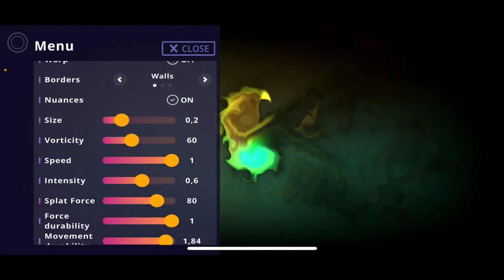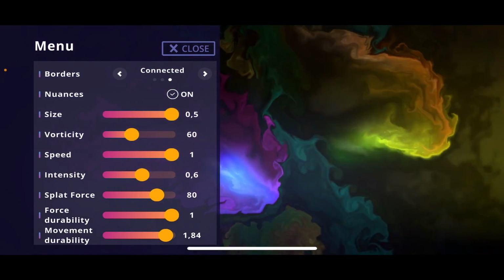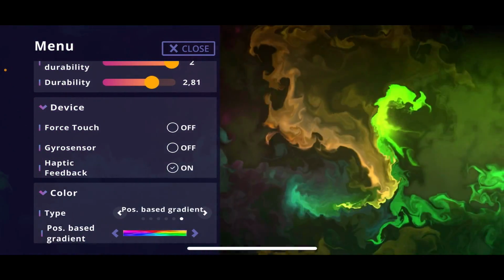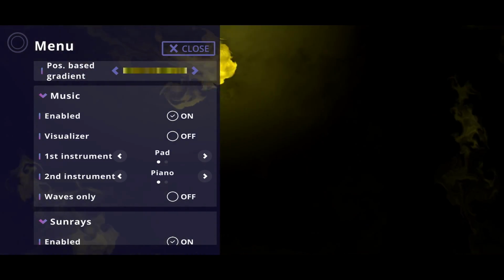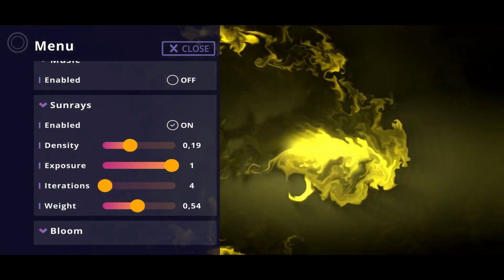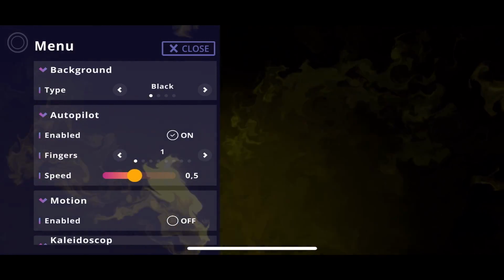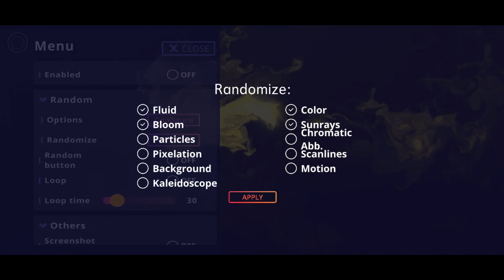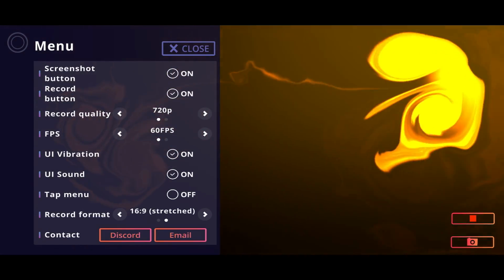Fluids & Sounds tutorial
Hope you'll have a lot of fun with this app!

Autopilot: (0:00)
Fluid section / General settings: (0:40)
Device section: (5:19)
Color section: (6:12)
Music: (8:32)
Sunrays section / post processing effect: (11:54)
Bloom section / post processing effect: (12:30)
Particle section / post processing effect: (13:27)
Chromatic Abberation section / post processing effect: (13:55)
Pixelation section / post processing effect: (14:02)
Scanline section / post processing effect: (14:10)
Background section / Colors, Clock, Images: (14:26)
Motion section / post processing effect: (15:06)
Kaleidoscope section: (15:25)
Shake section: (15:52)
Presets / Save your favorite settings: (16:15)
Randomize section / Randomize everything: (17:40)
Other section / All the other settings: (19:15)